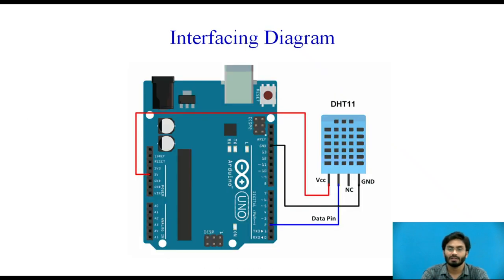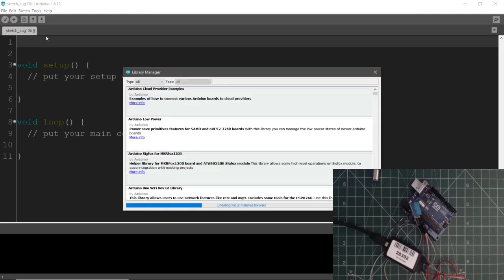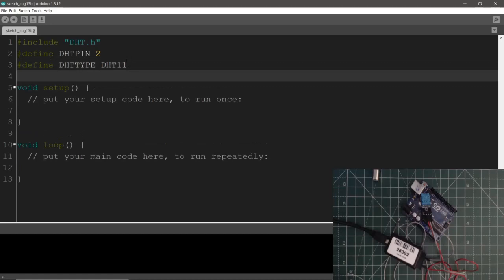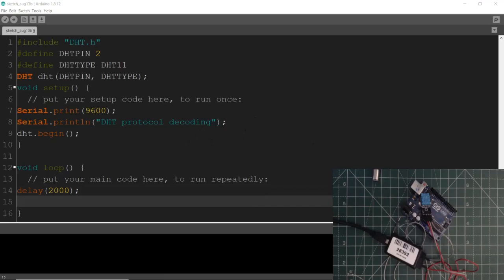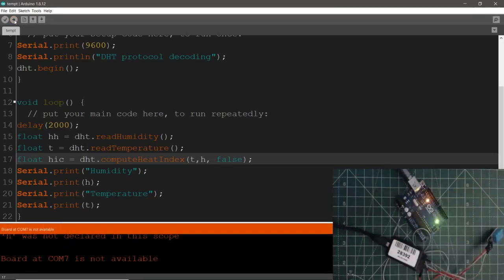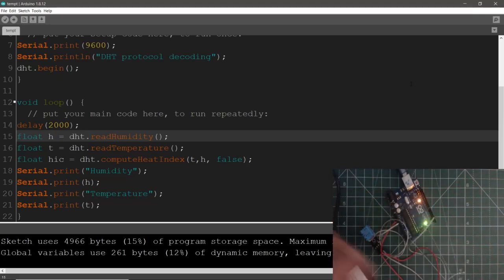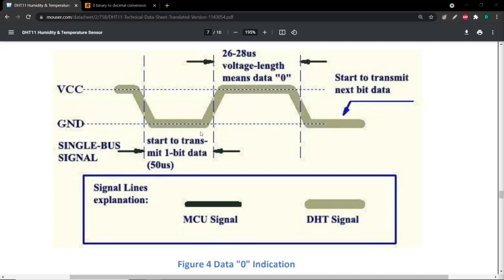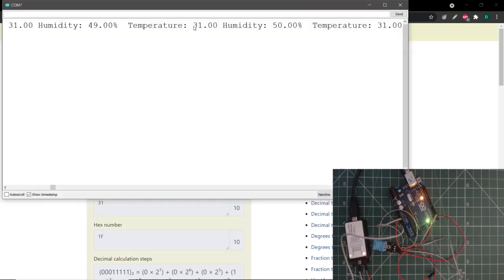Interfacing and Decoding DHT 11 Communication Protocol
Mr. P.D.R.Patnaik,
Assistant Professor,